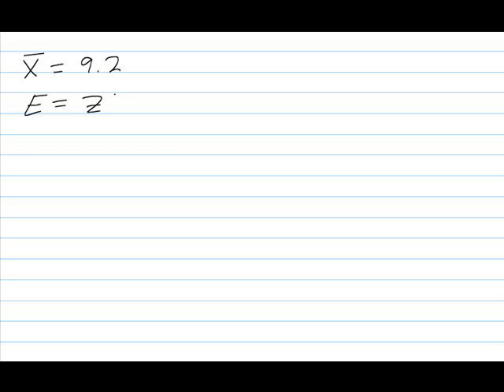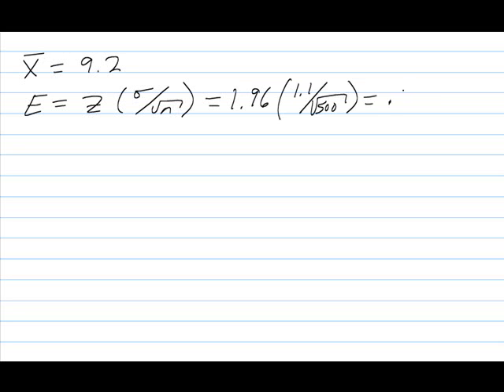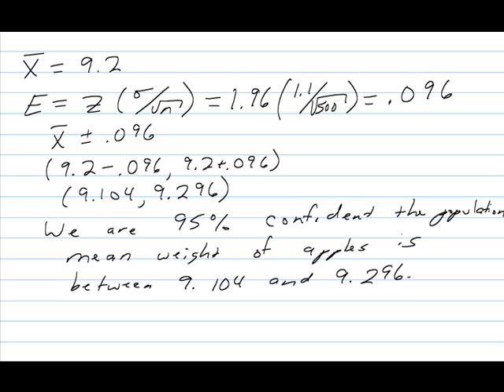IV. B. Example 2